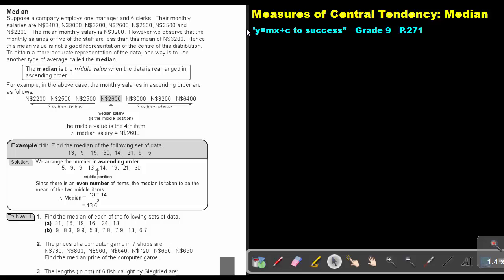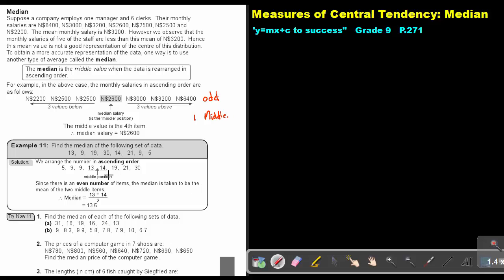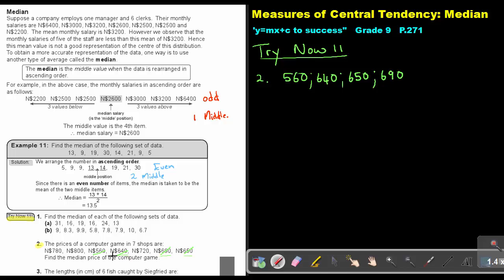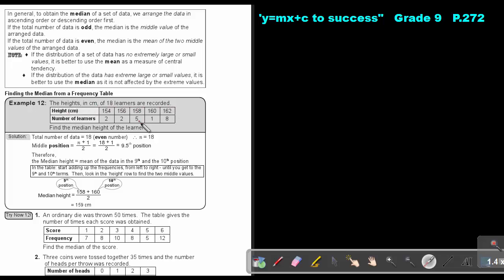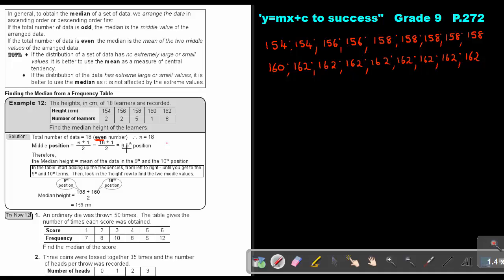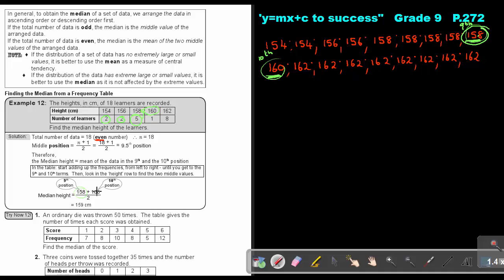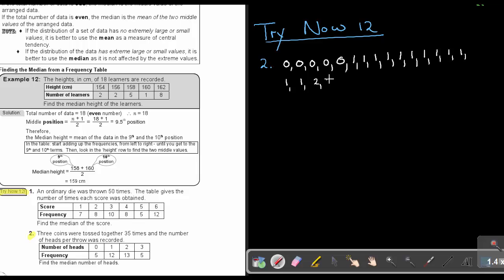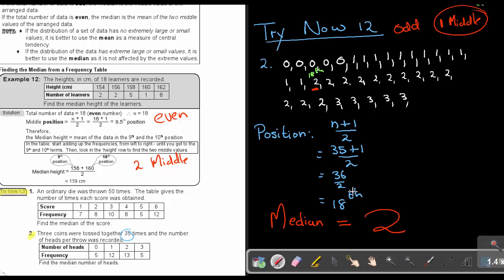9.8 Measures of Central Tendency- Median - Chapter 9 - part 8